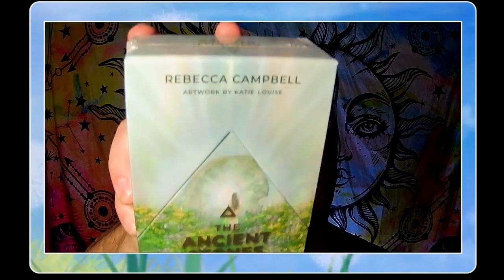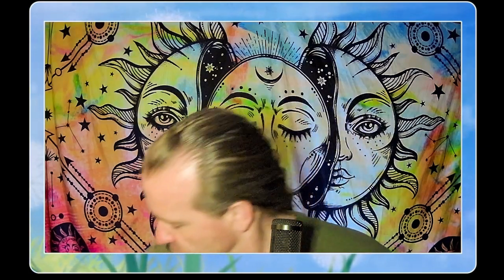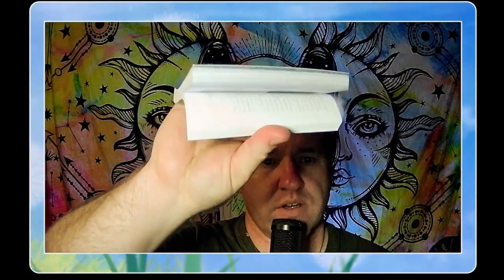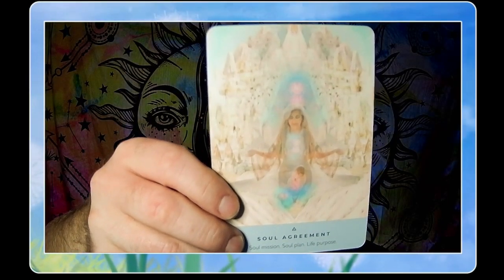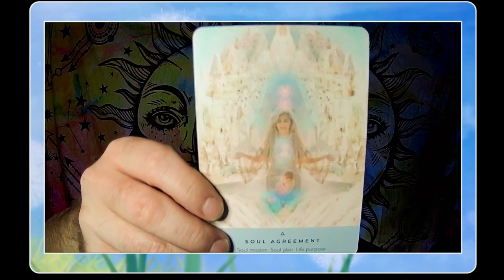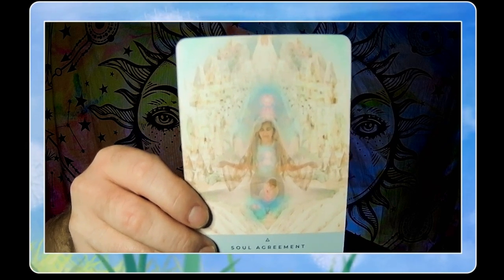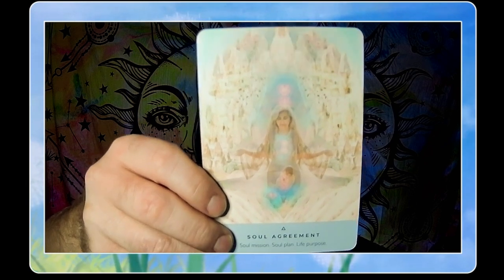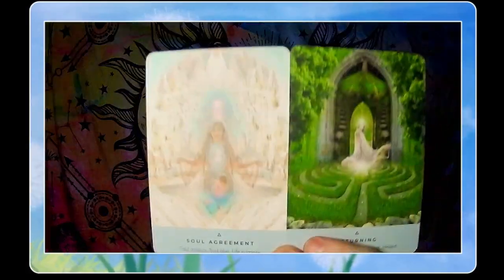Unboxing: The Ancient Stones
I have another oracle Deck by Rebecca Campbell to open: The Ancient Stones. Check out this new deck and the beauty of the art.

The Ancient Stones Oracle Deck

Also, If you like the Pyramid in the Thumbnail, or the orgone phone holder, please swing by my website and check out the other orgones I have there.  Each is made by me, and a lot of them have stones or crystals from Idaho!